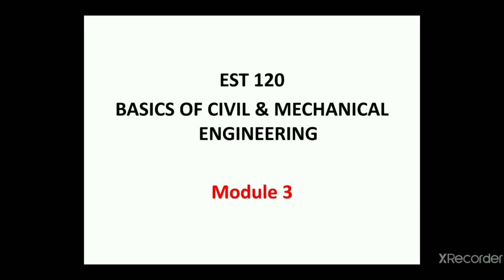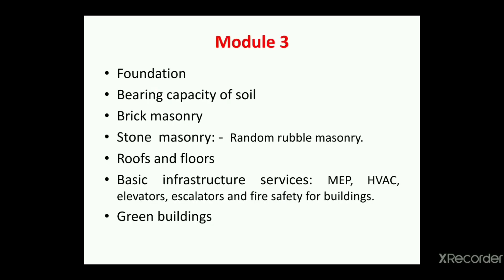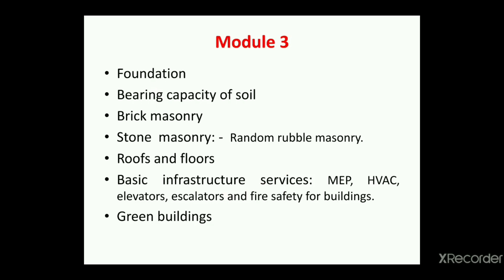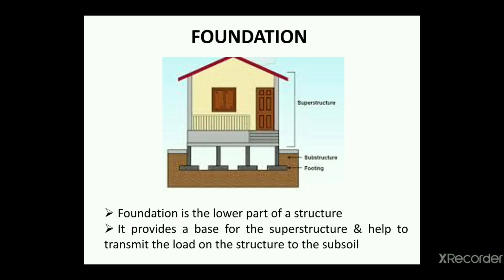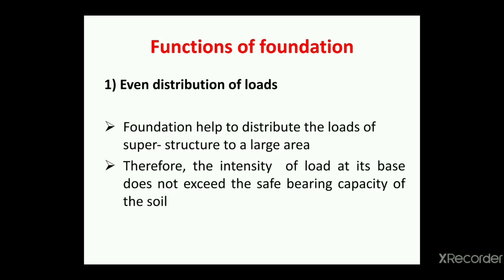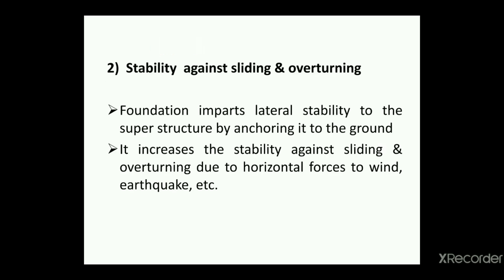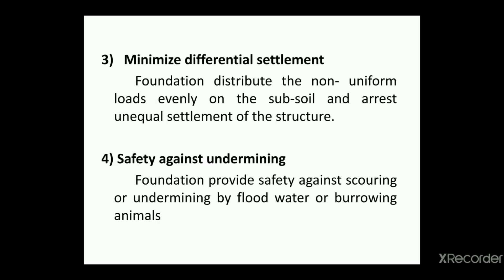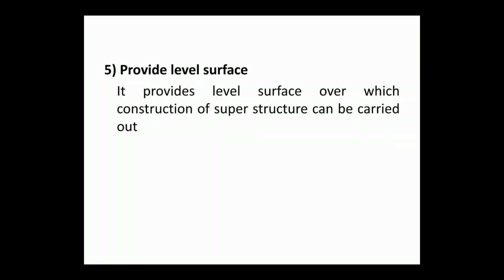EST 120: BASICS OF CIVIL ENGINEERING (Module 3) Foundation (Part1)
MODULE  3 includes
Basic infrastructure services - Notes provided in ETLAB